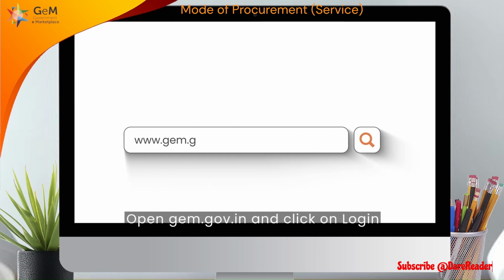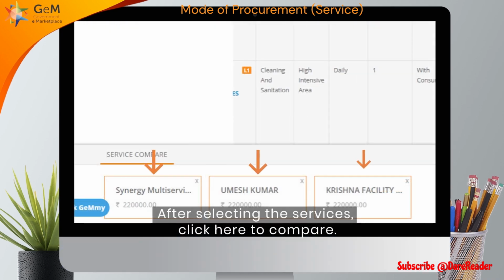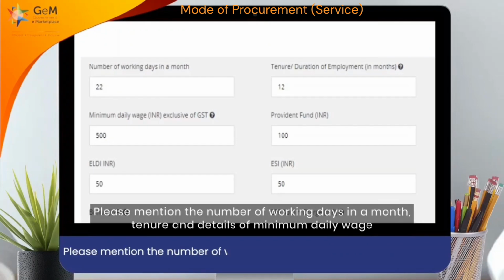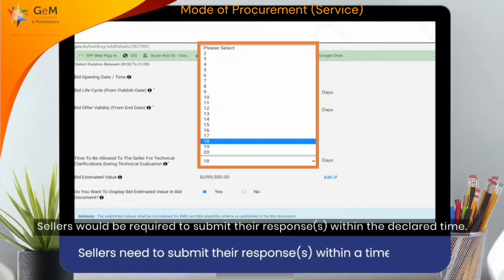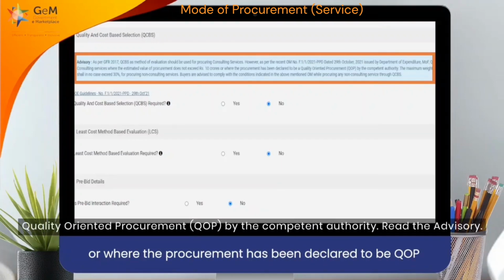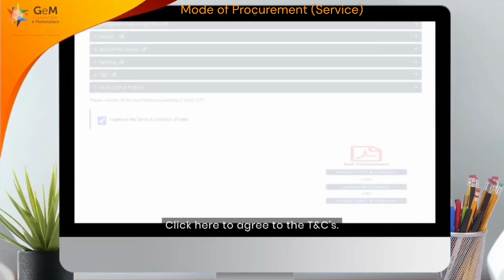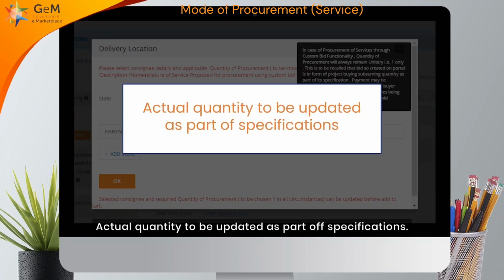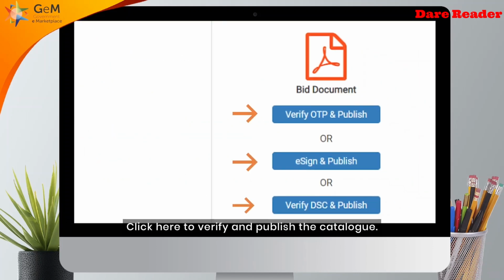CCS Rules | Training on Procurement Government e Market Place(GeM) | Mode of Procurement (Services)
Training course vedio on Modes of Procurement of Services on GeM Portal. GOVERNMENT RULES